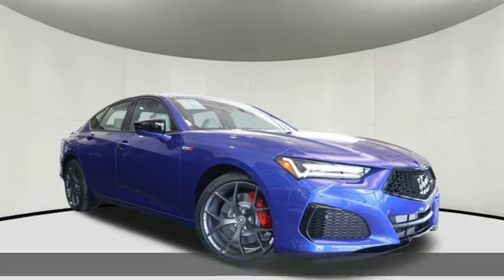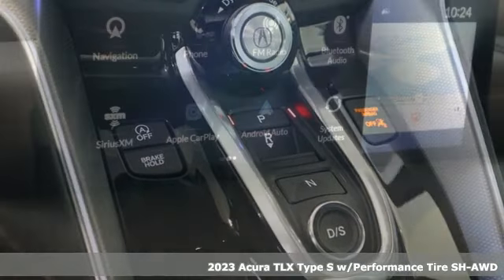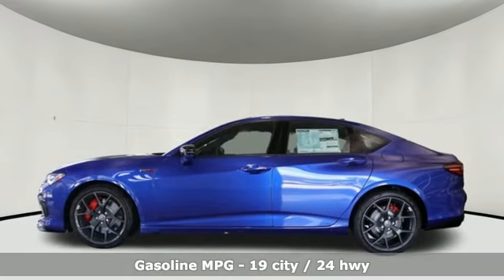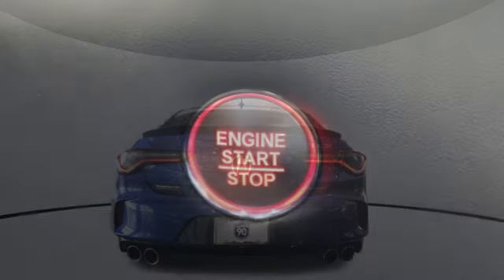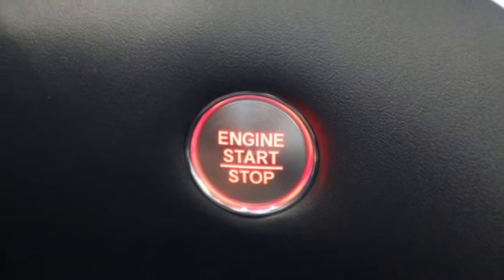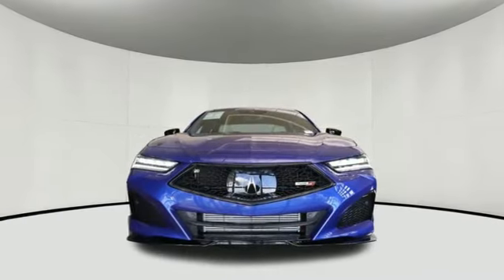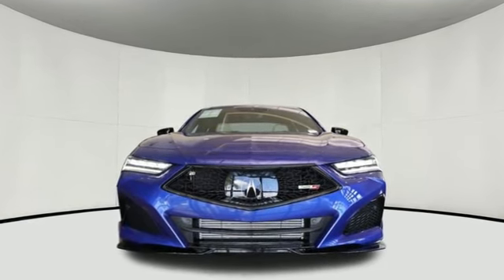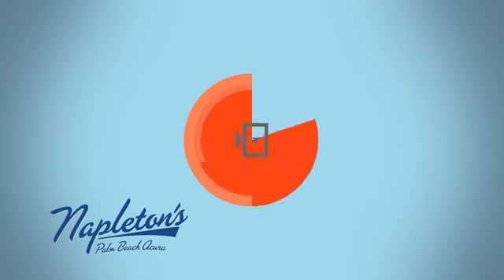New 2023 Acura TLX West Palm Beach FL Delray Beach, FL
Year: 2023
Make: Acura
Model: TLX
Trim: Type S
Engine: 3.0L 6-Cylinder DOHC 24V
Transmission: 10-Speed Automatic
Color: Blue
Interior: Orchid
Stock #: PA000642
VIN: 19UUB7F95PA000642

Address:
6870 Okeechobee Blvd